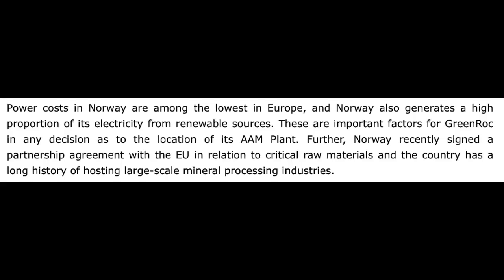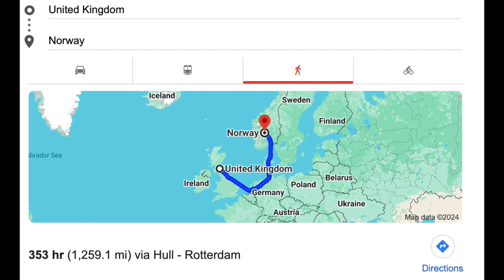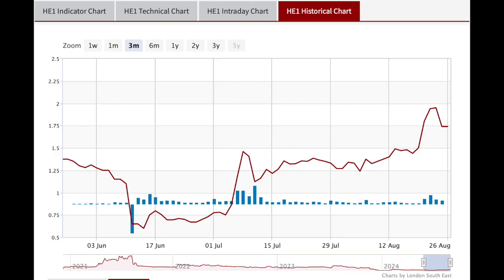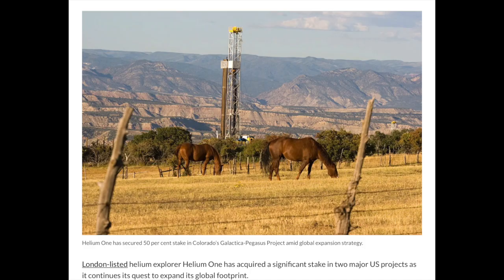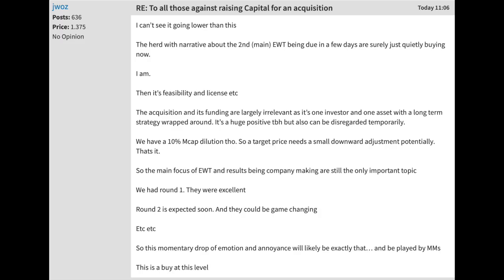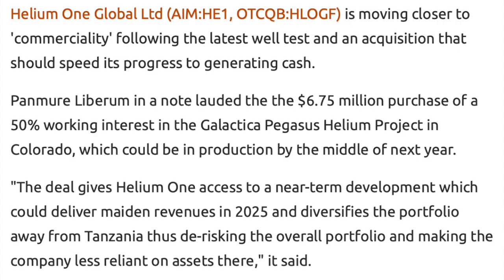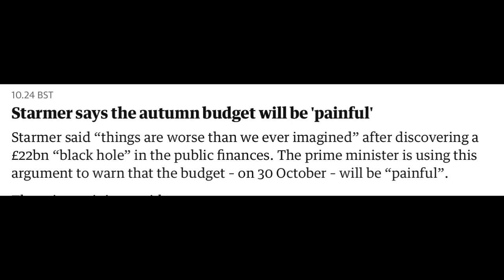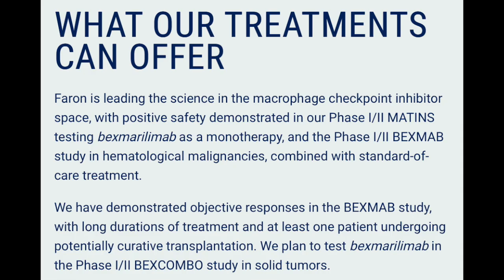What's hot after the Bank Holiday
Securing locations for potentially cash generative enterprise receives mixed reactions from investors as they weigh up operational calendars versus fundraise.

Sarah goes round the globe as she considers the UK-listed companies with assets in Norway, Colorado, Tanzania and the laboratory.